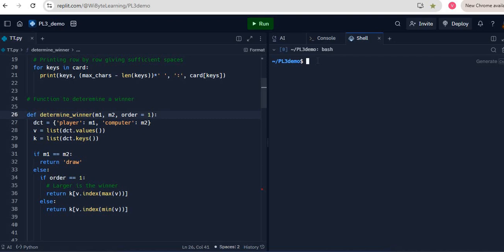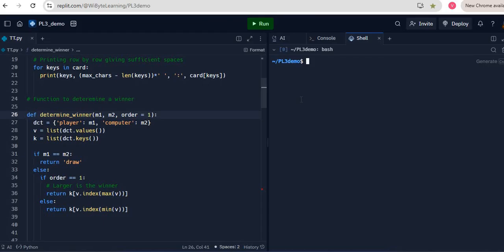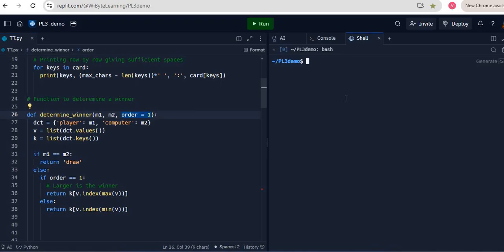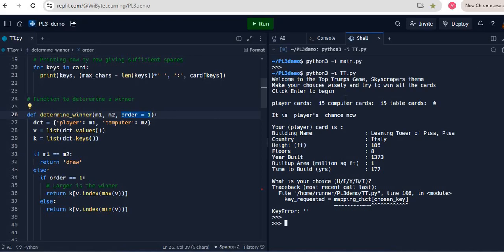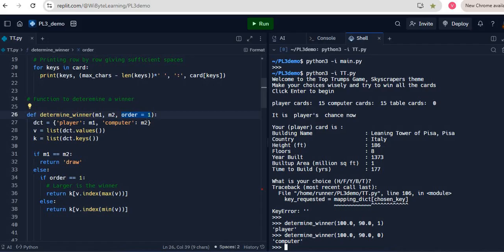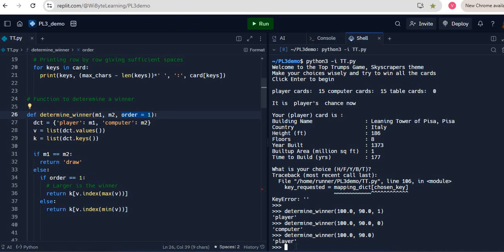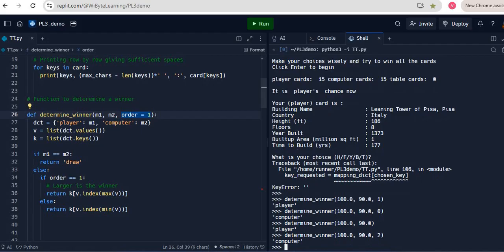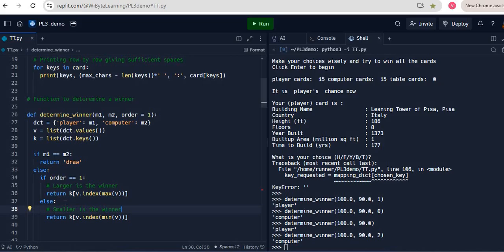11. Top Trumps Game: A closer look at the default argument in a function and its usage